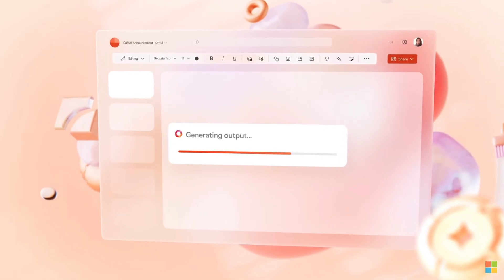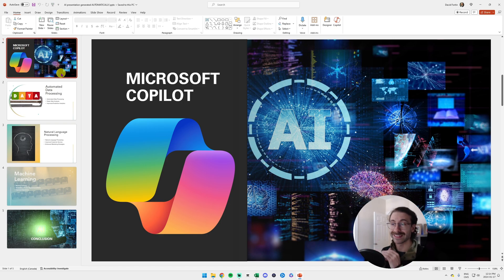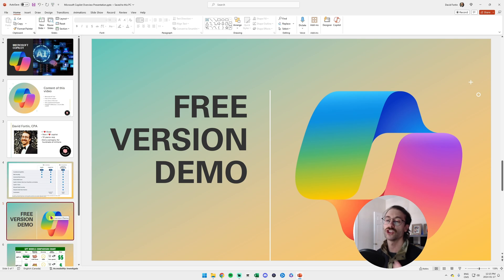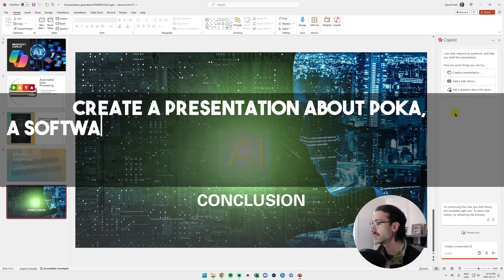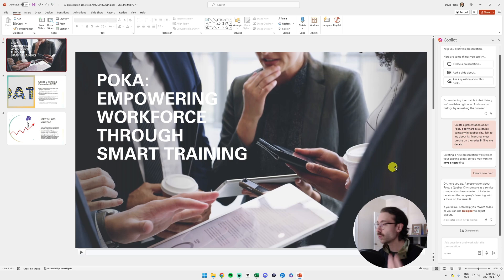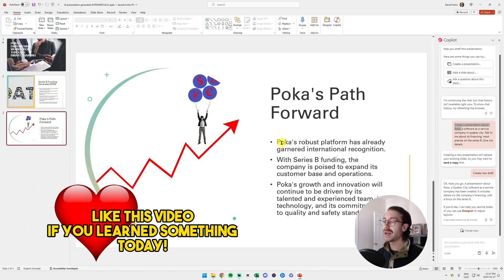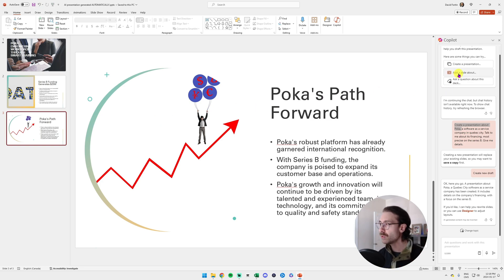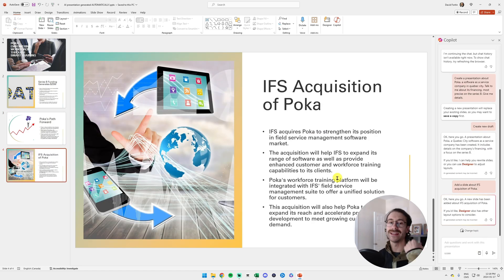Create Powerpoint in SECONDS using Microsoft Copilot ⚡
Want to learn more on Microsoft Copilot and be more productive at work?

Question - Will you use Microsoft Coplilot or stick with ChatGPT?

Learn to create a PowerPoint presentation with Microsoft Copilot, add slides or summarize an existing presentation. Microsoft Copilot is the new Artificial Intelligence tool available in two versions : Free or Pro.